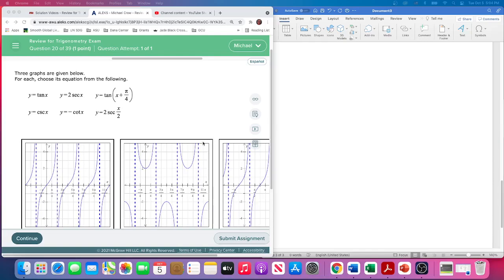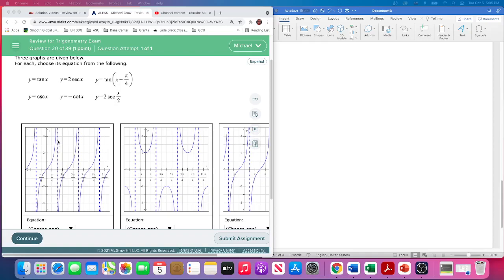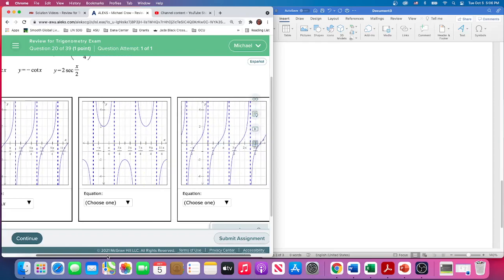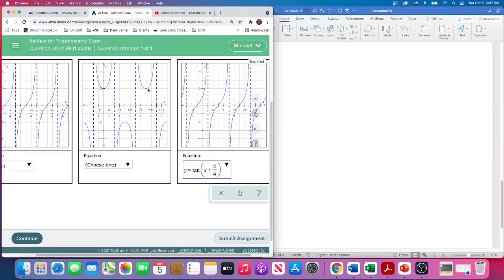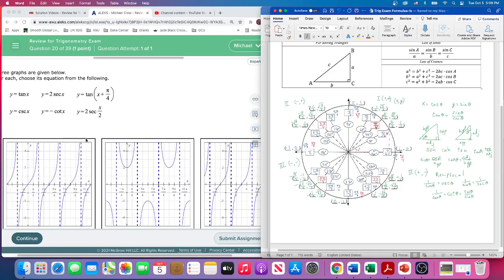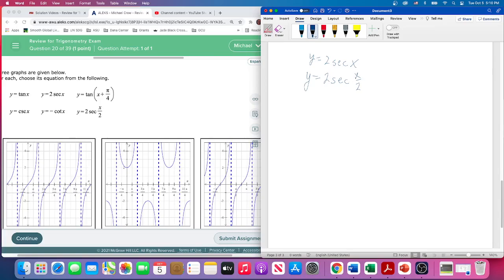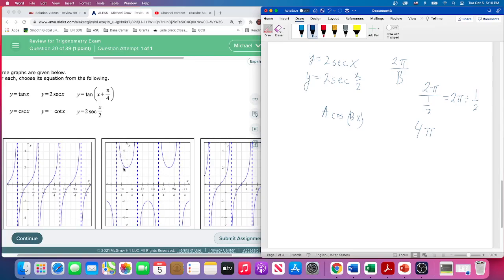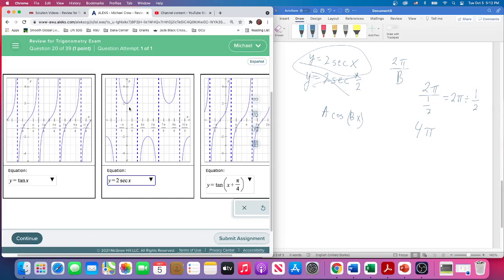MAT170 Q20 TrigReview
Matching trig functions to their graphs.